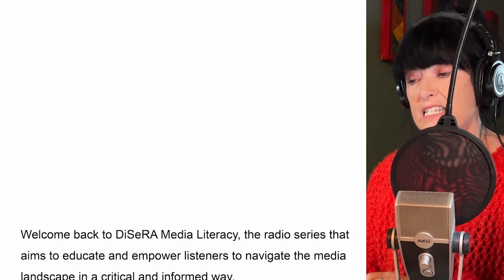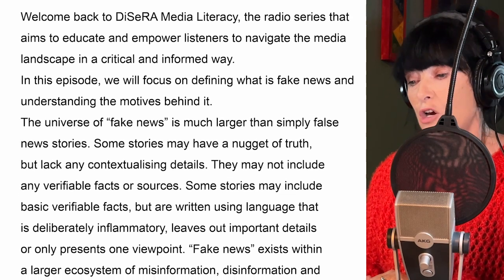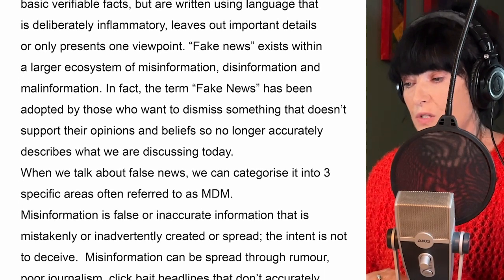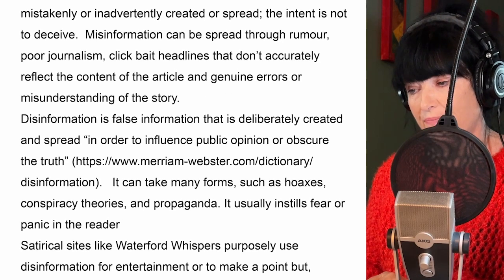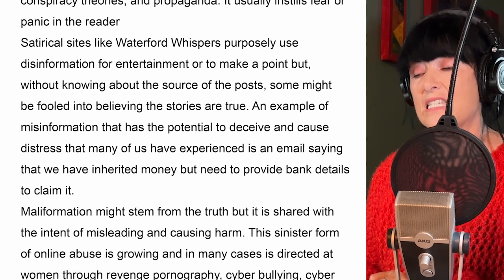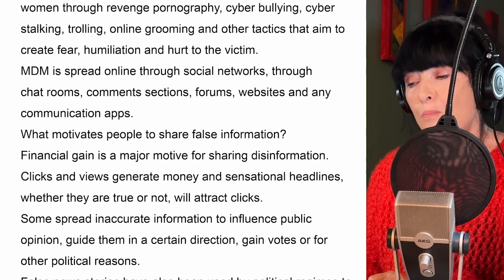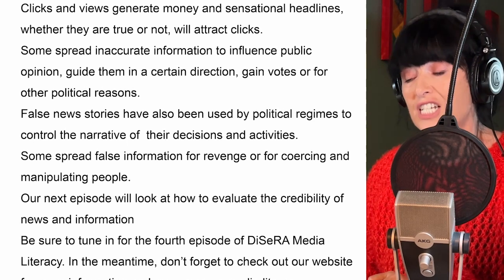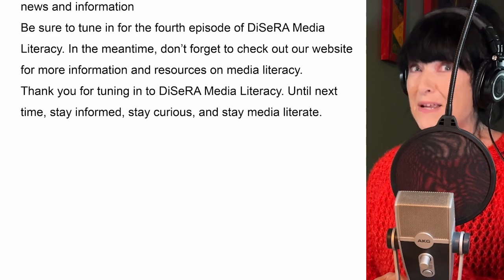DiSeRA Episode 3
The episode starts with a short lesson of about five minutes - with the words onscreen and being read - and then a radio studio panel discussion about the content of that lesson.